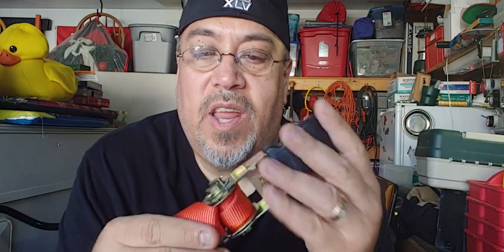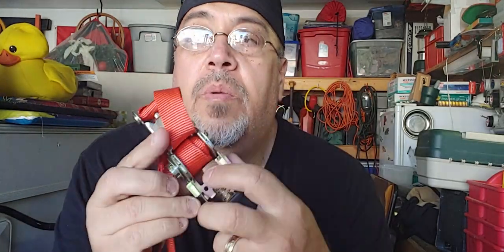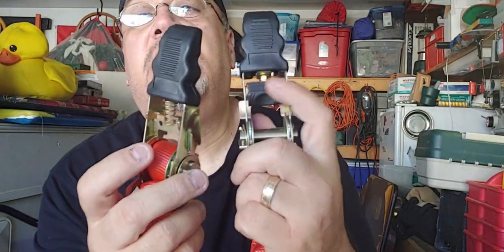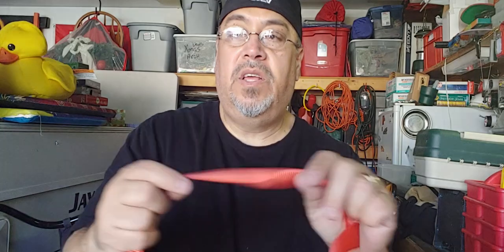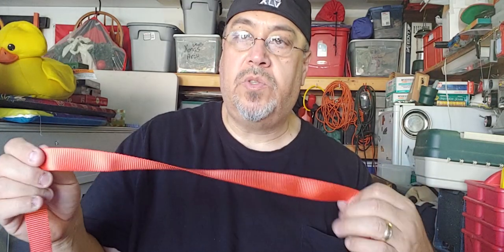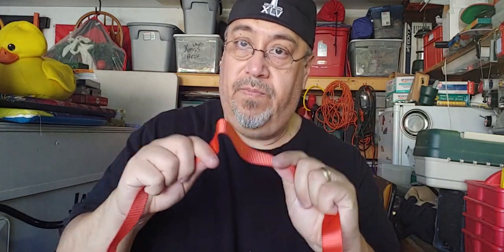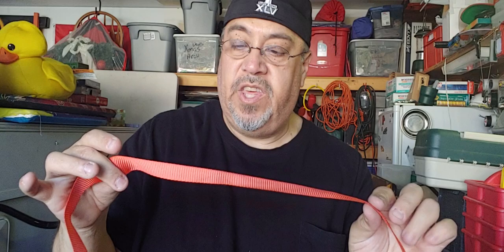Harbor Freight Tool Fail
The first time I used this hold down it broke! I would not recommend using these!